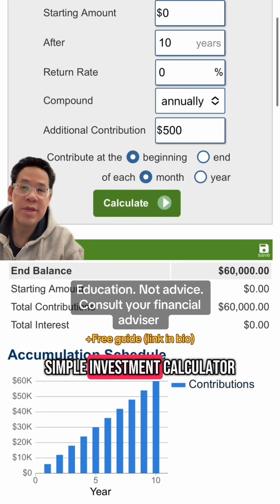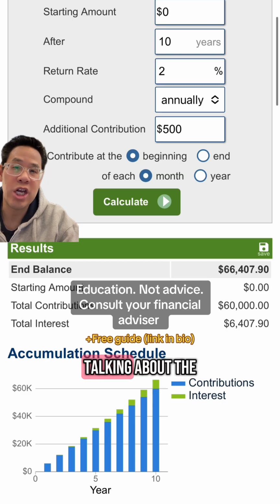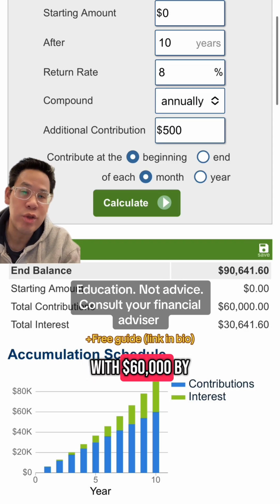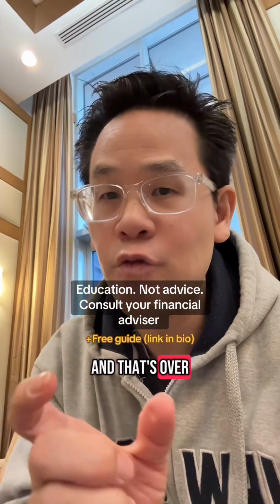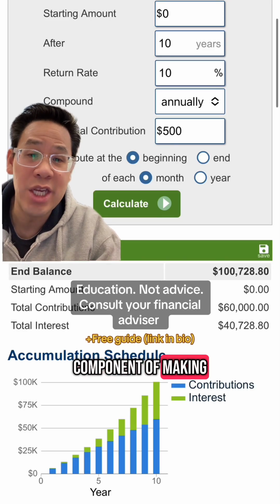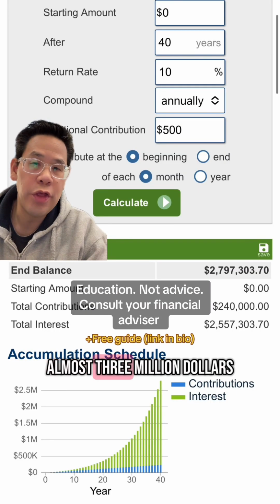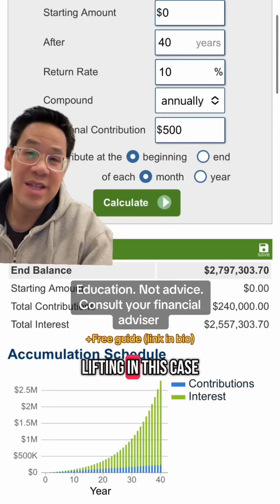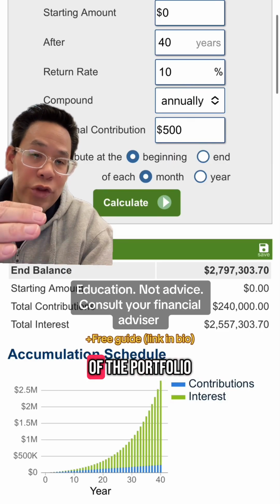Understanding compound interest!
Want to learn how to build wealth and free yourself from the rat race? Get the free newsletter and learn 5 ways to achieve financial freedom faster:

My name is Jim Chuong. I turned $300 into a multimillion dollar retirement by age 40. I’m a Canadian that invests in U.S. stocks and U.S. real estate. Education. Not advice.

15 million views a month on Instagram, TikTok and X.

Featured in NBC, TVO, MoneySense magazine, Globe & Mail, Toronto Star, Financial Post.

I am not a lawyer. I do not give legal advice. Consult your lawyer.

I am not an accountant. I do not give tax advice. Consult your accountant.

Past performance is not a guarantee of future results.

No offer. Not a solicitation to buy or sell any asset or asset class. There is no investment “opportunity”.

All investing is subject to risk including the possible loss of the money you invest.